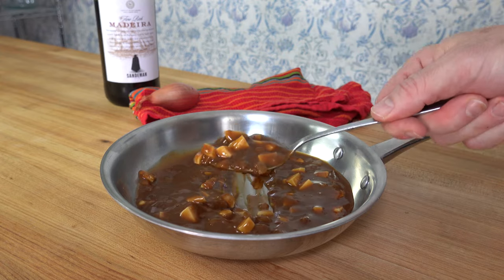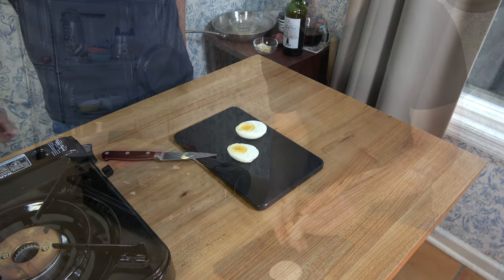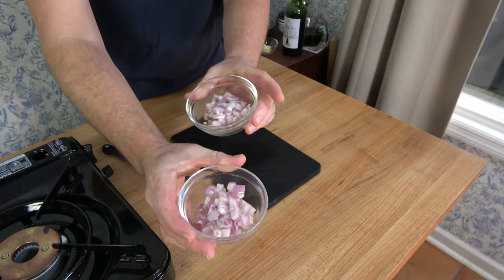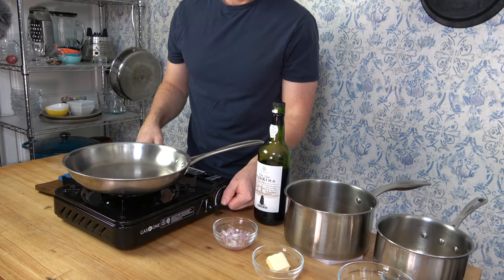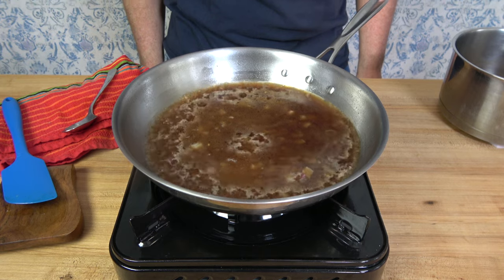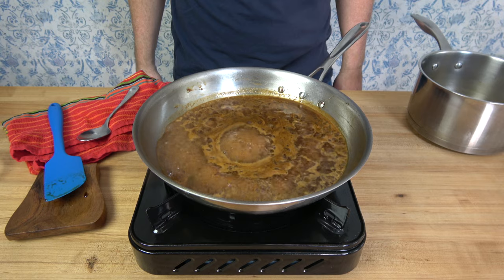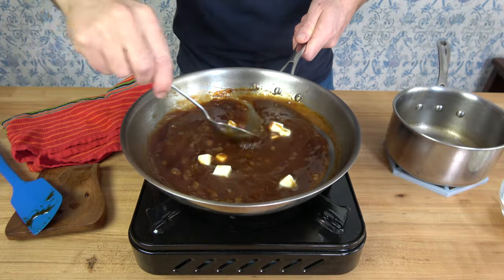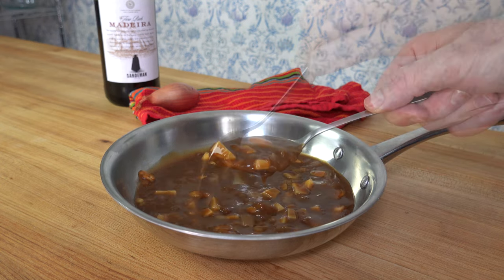Maillot Sauce | How to Make a Maillot Sauce | Madeira Wine Sauce Derivative | Delicious Brown Sauce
Delight your taste buds with this quick guide to a mouthwatering Maillot Sauce, a Madeira wine sauce derivative! Elevate your dishes effortlessly using quality Madeira wine, shallots, demi-glace, and hard-boiled egg whites. This homemade masterpiece is perfect for chicken, beef, pork, game, or vegetables, promising to add a burst of flavor to every bite. Ready to transform your meals? Dive into the deliciousness now!

Maillot sauce ingredients
Egg whites from 1 hard-boiled egg
1 medium size shallot
1/4 cup or 63ml white wine
4 tbsp or 56g unsalted butter
1 cup or 250ml Madeira wine

Makes 3/4 cup or 187ml

Chapters
0:13     Cooking the hard-boiled egg
1:34     How to prep the seasoning for the sauce
2:18     How to make the maillot sauce

- Calphalon Tri-Ply Stainless Steel 2-t1/2-Quart Sauce Pan
- Calphalon Triply Stainless Steel 10-Inch Omelet Pan
- Wusthof Classic 4” Paring Knife
- Black cutting board - Cutting board
- Classic French Demi-Glace, 1.5 Oz
- Gas One Burner